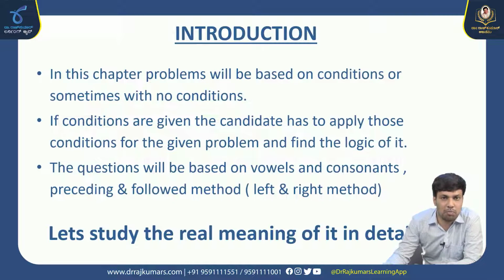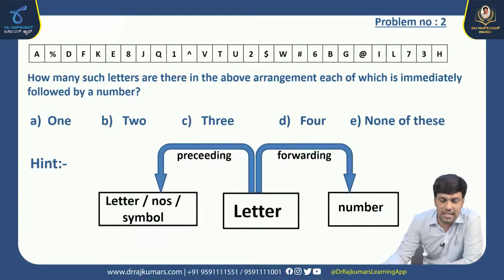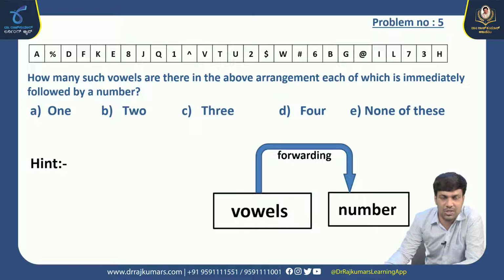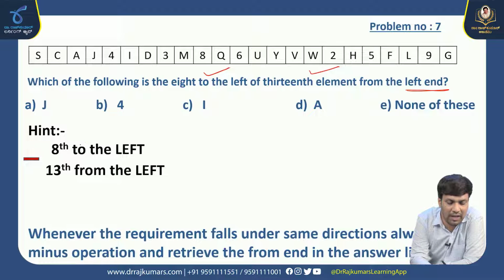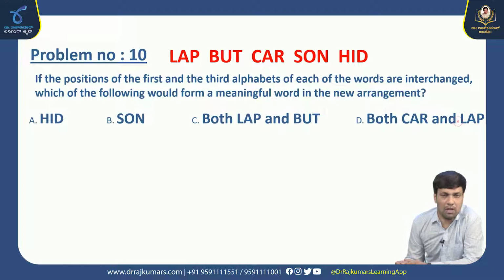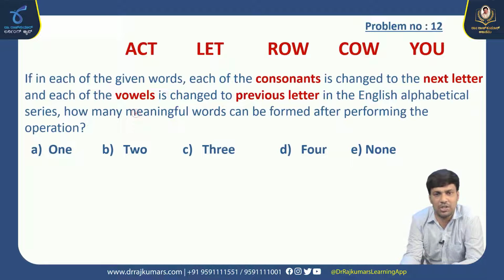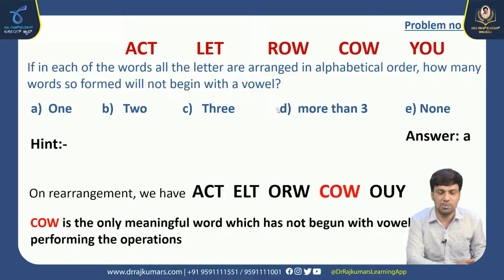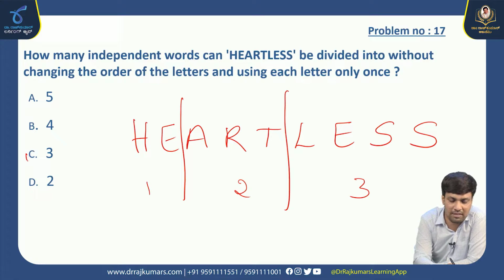AGNEEPATH - REASONING 01 Alphabet Test Series